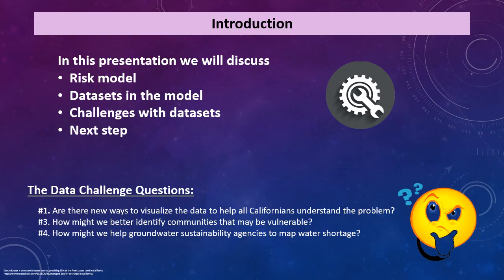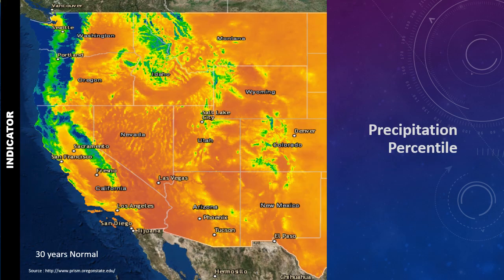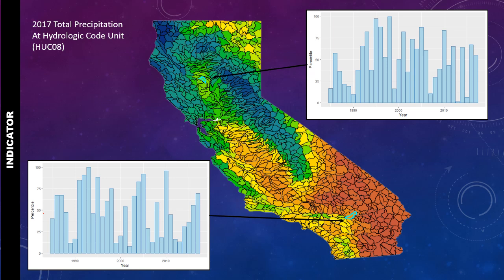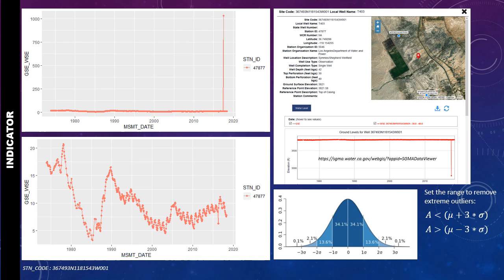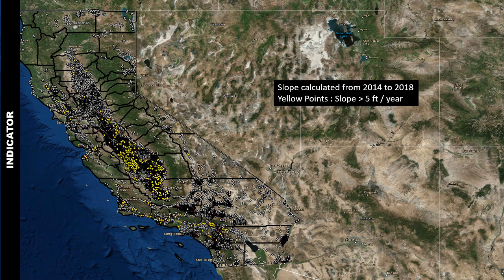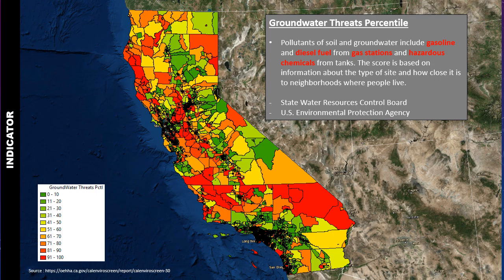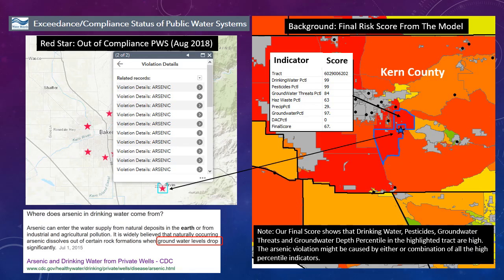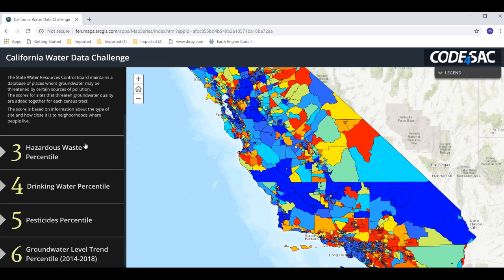Water Data Challenge - Code4Sac